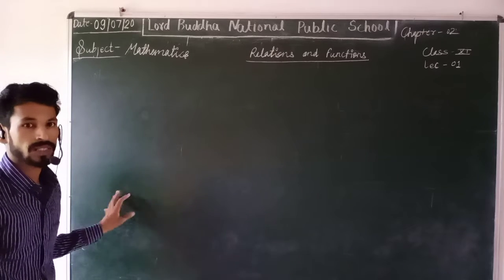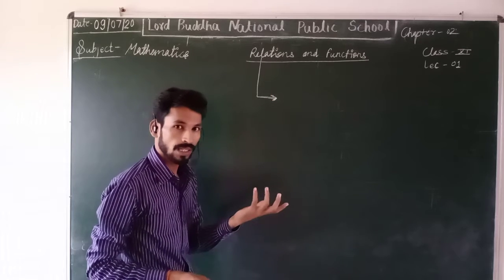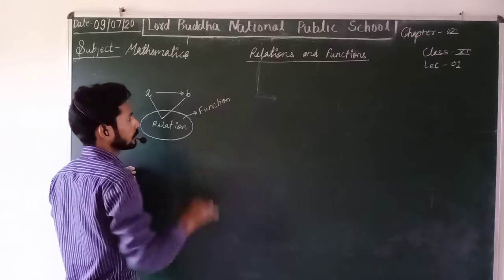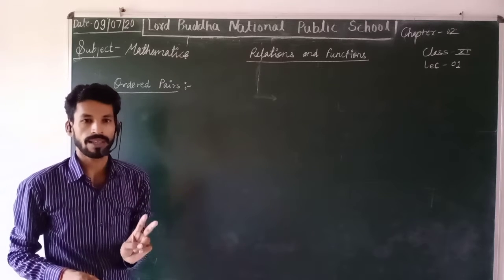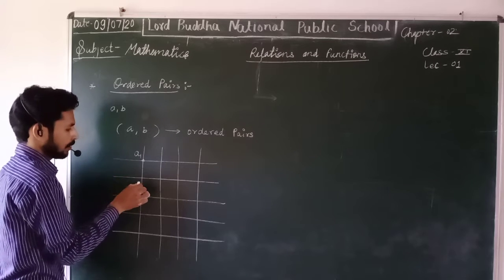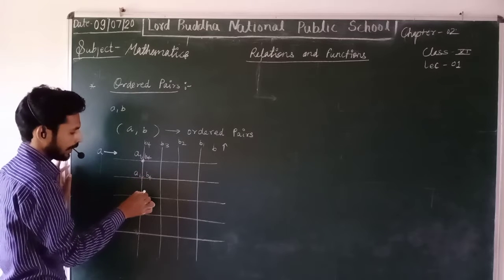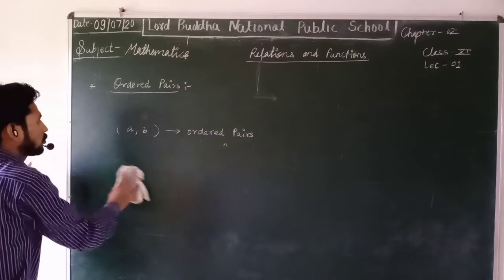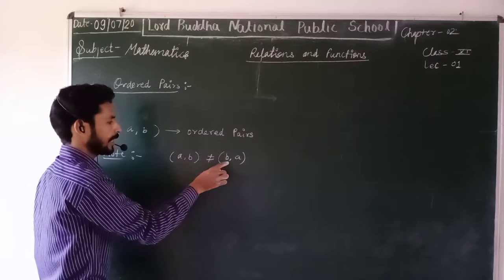Chapter 2 lecture 1 class 11